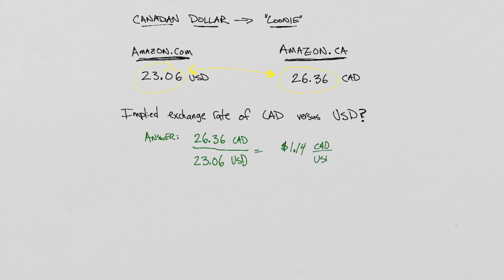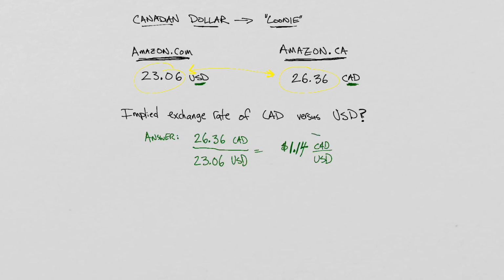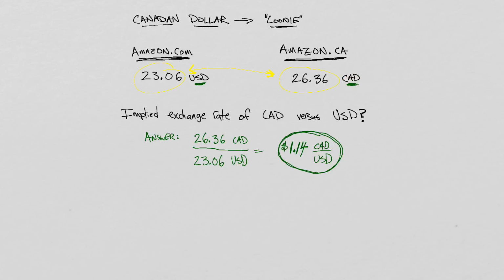Ch 2 Amazon Book Comparison Shopping in Canada and the US